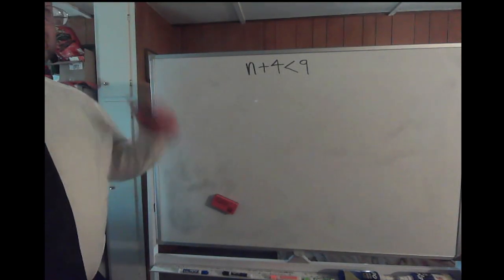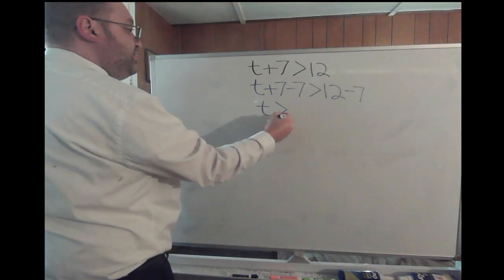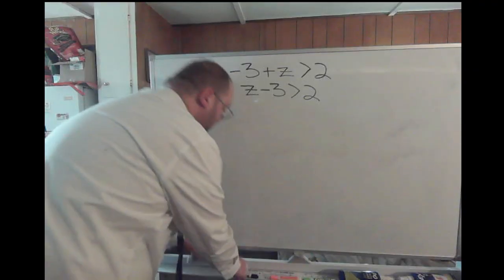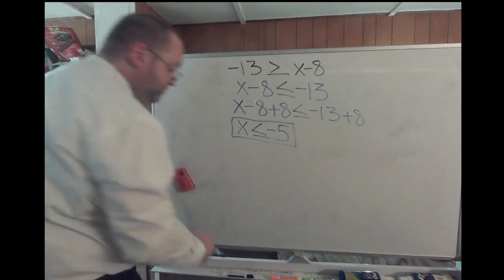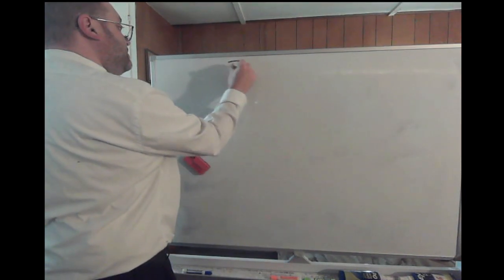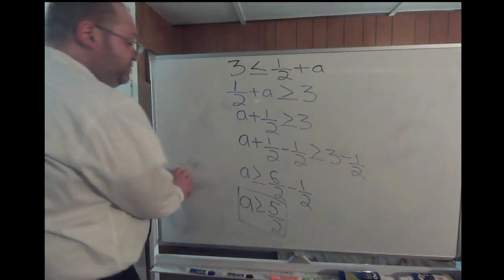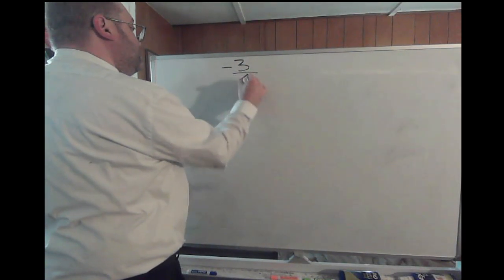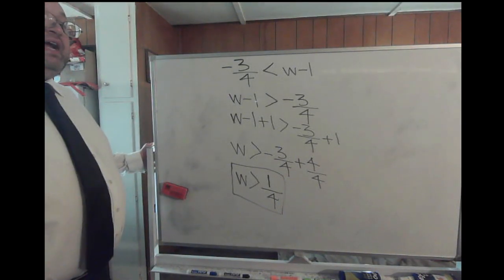Solving Inequalities by Adding and Subtracting